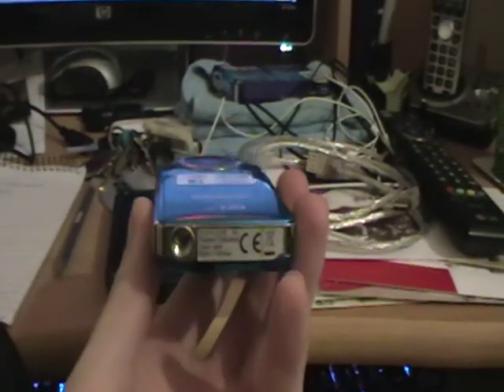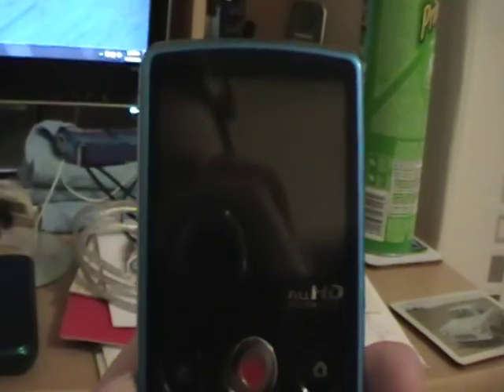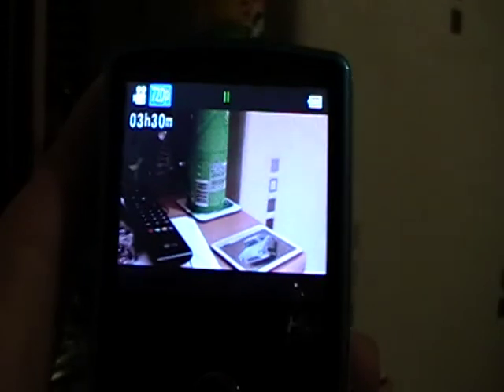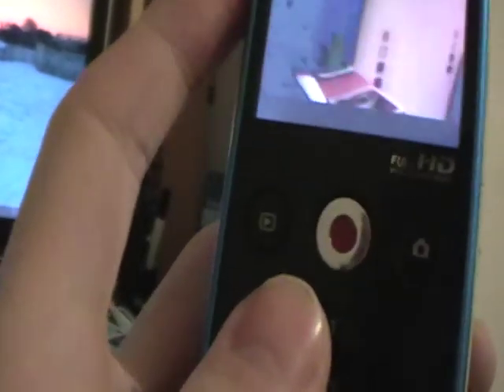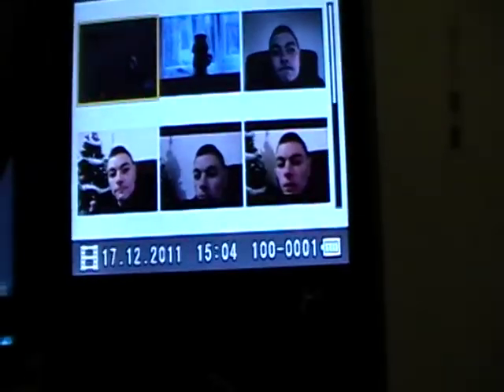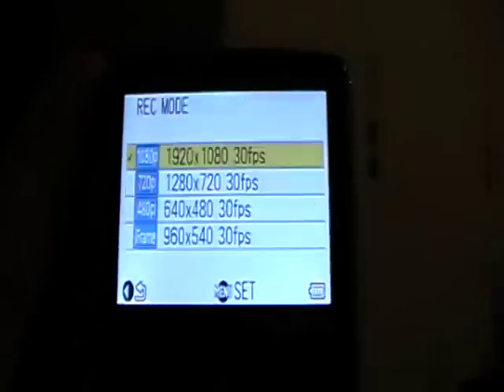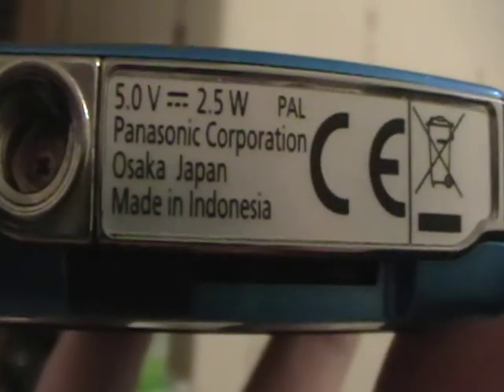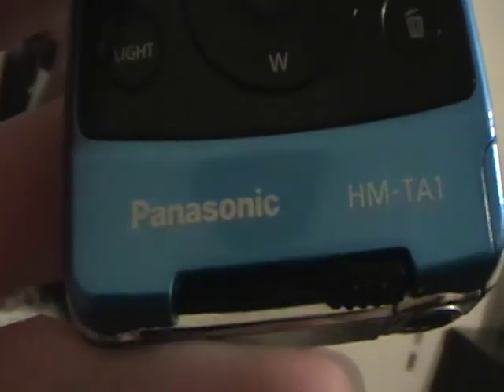first impression of my Panasonic TA1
camera used is Panasonic SDR-S7
from now on ill be using my new camcorder instead of my Samsung galaxy s
and my ipod touch 4th gen won't be used as much now